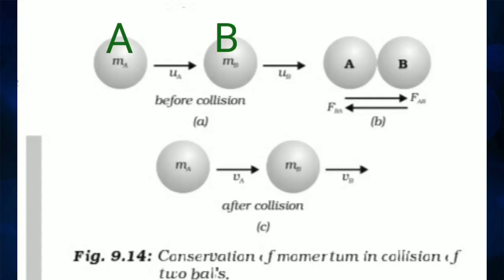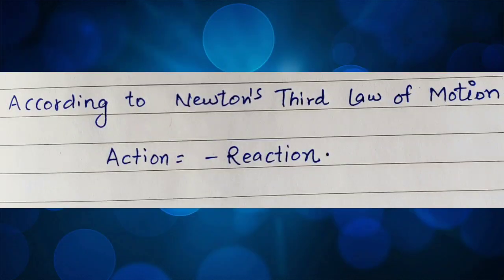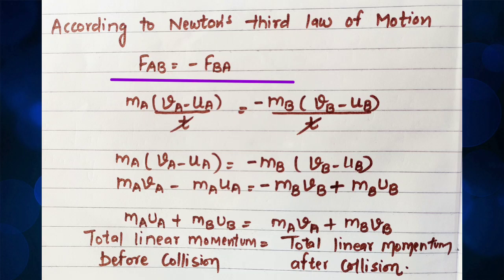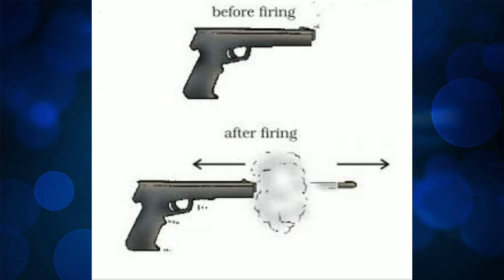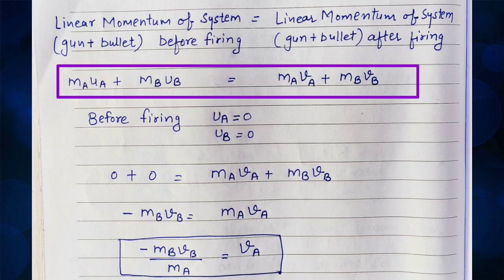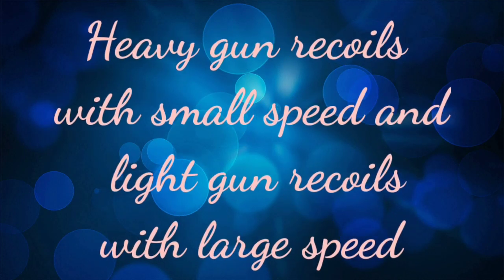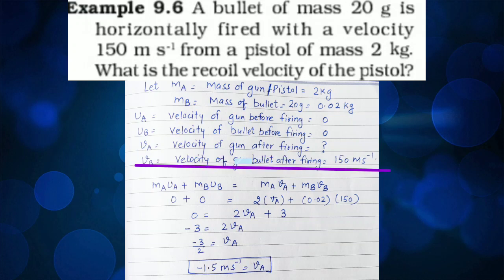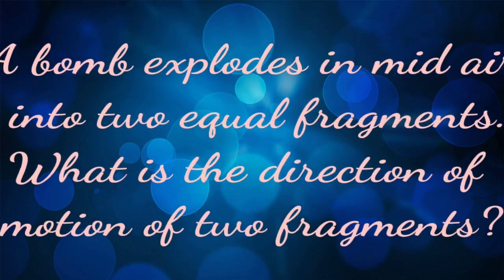Force and laws of motion class 9 video 4/4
This video is about  law of conservation of linear momentum and it's applications
Hermenz Hub